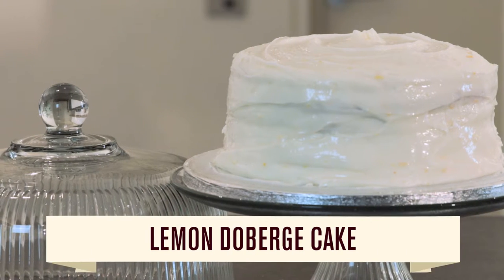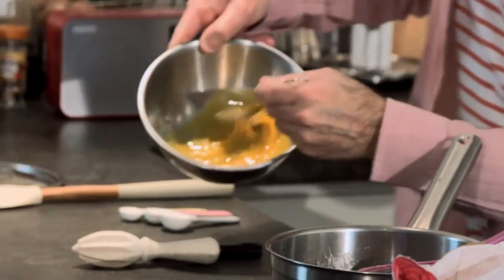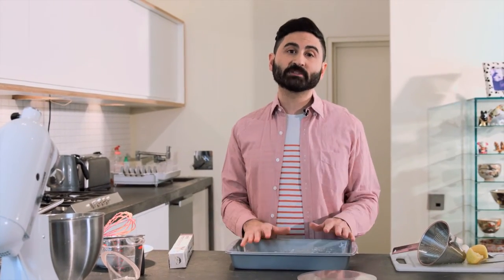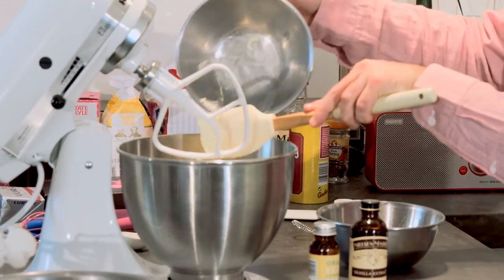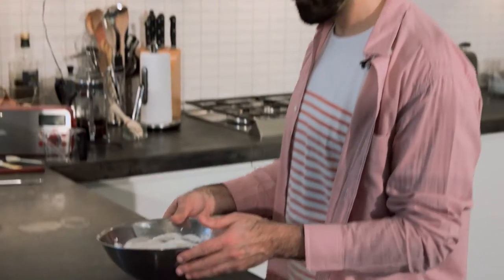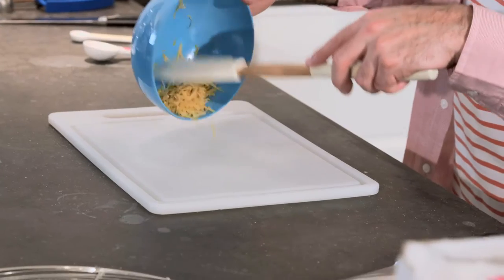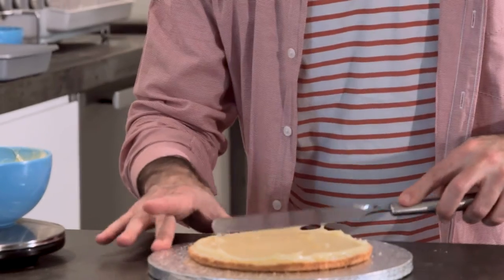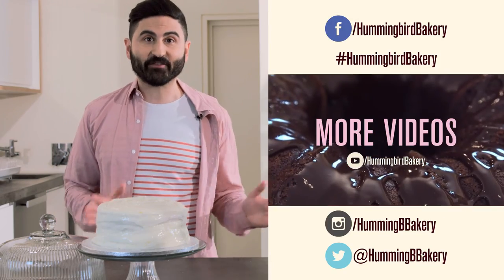Lemon Doberge Cake | The Hummingbird Bakery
This recipe is taken from our bestselling LIFE IS SWEET cookbook, your go-to American baking bible.

INGREDIENTS

Makes one 20cm (8in) cake, to slice as desired

For the lemon custard:

270g (9 ½ oz) caster sugar

3 tbsp cornflour

3 tbsp plain flour

350ml (12fl oz) cold water

3 large egg yolks, lightly beaten

30g (1oz) unsalted butter

80ml (3fl oz) fresh lemon juice

For the cake:

3 large egg whites

300g (10 ½ oz) plain flour

2 tsp baking powder

¼ tsp salt

170g (6oz) unsalted butter, softened

140g (5oz) caster sugar

1 tsp vanilla extract

1 tsp lemon extract

3 large egg yolks, at room temperature

60ml (2fl oz) fresh lemon juice

120ml (4fl oz) whole milk

For the lemon frosting:

255g (9oz) full-fat cream cheese, such as Philadelphia, cold

560g (1Ib 3oz) icing sugar, sifted

2 tsp finely chopped lemon zest

½ tsp vanilla extract

½ tsp lemon extract

Three 20cm (8in) diameter loose-bottomed sandwich tins

BAKING TIPS
Need some baking advice? For all your baking questions and conundrums, check out our awesome blog and FAQs

BAKEWARE
Did you spot Hummingbird bakeware?

Happy baking! X